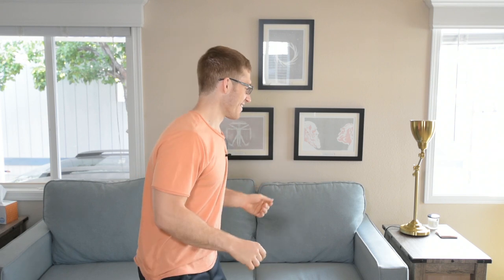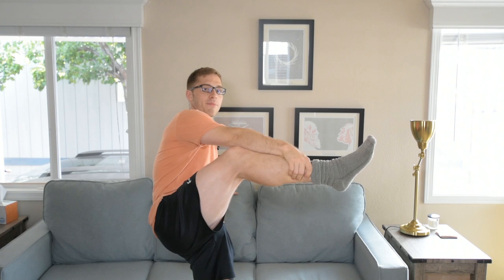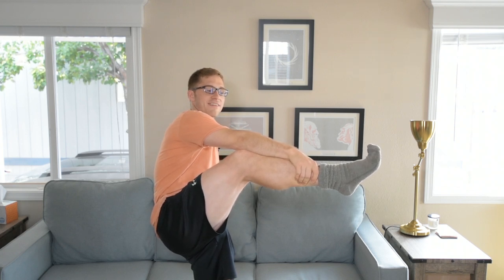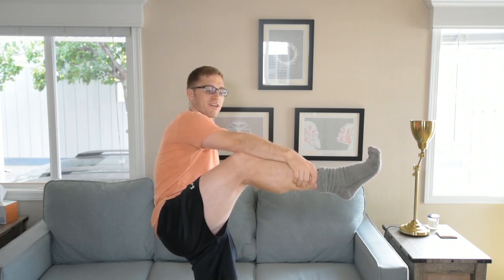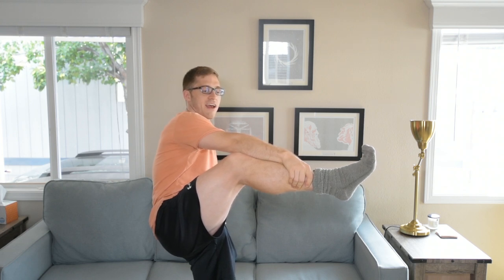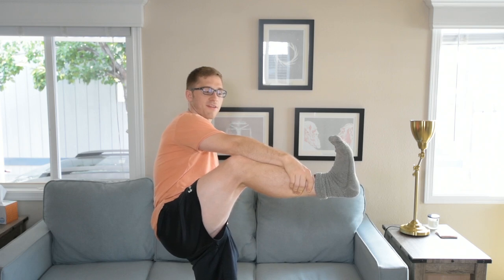[Advanced] Using the Push Up for Tight Calves